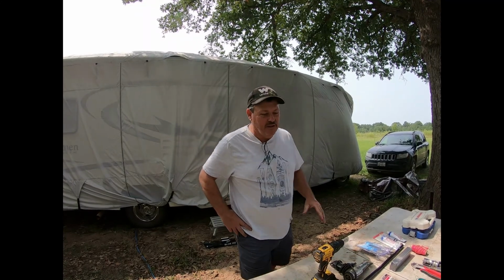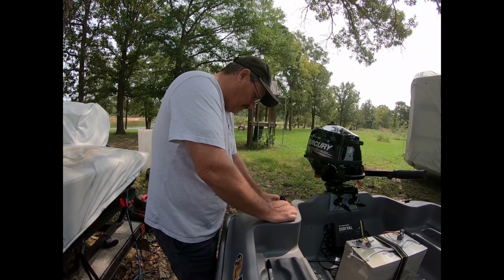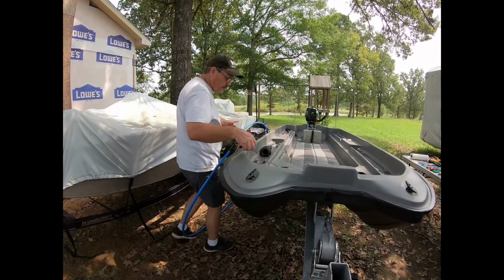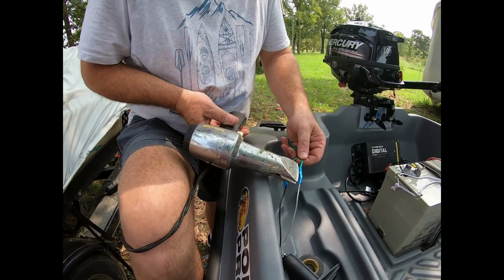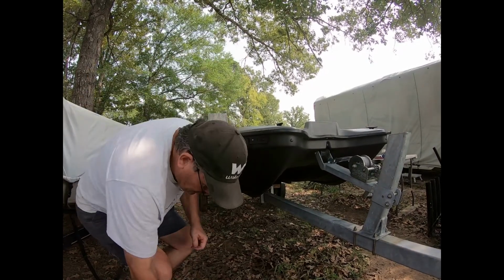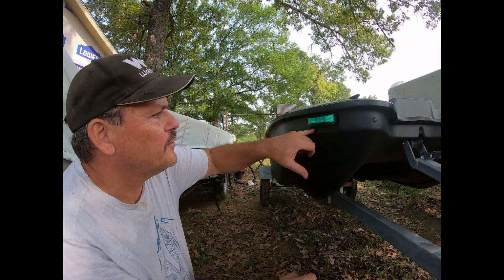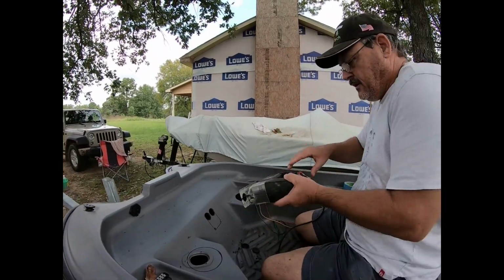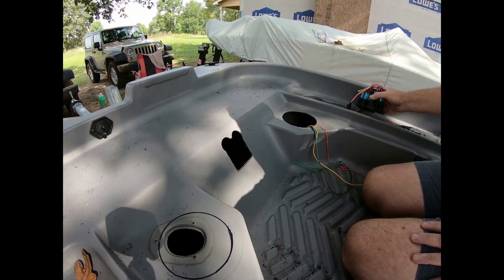Navigation Light Install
Installing Navigation Lights, Wiring and Switch Controls on a 2 Man Baas Boat.